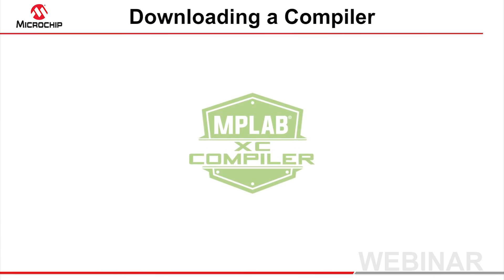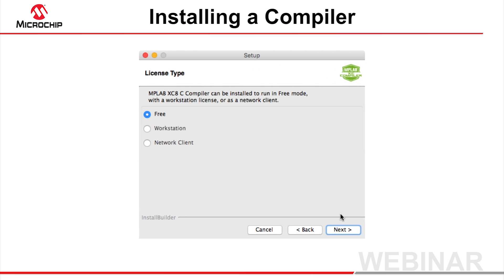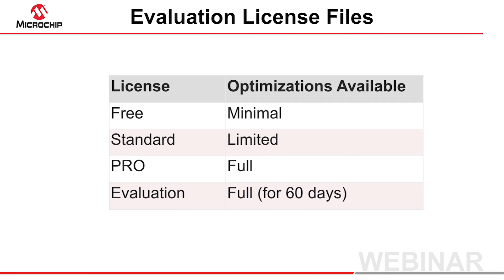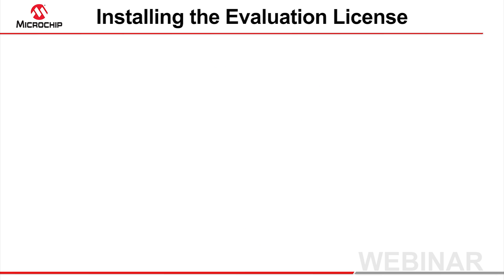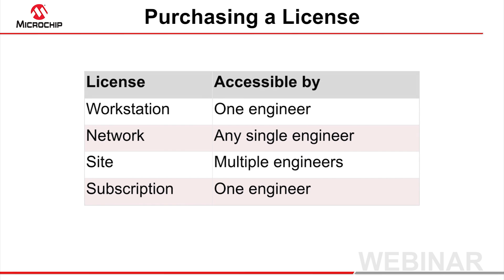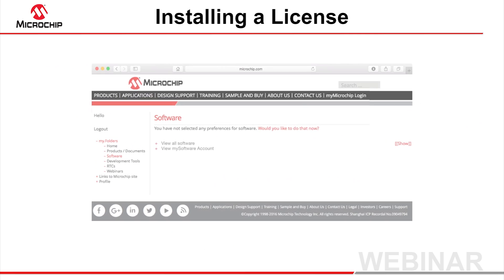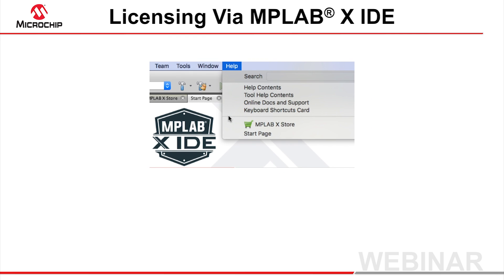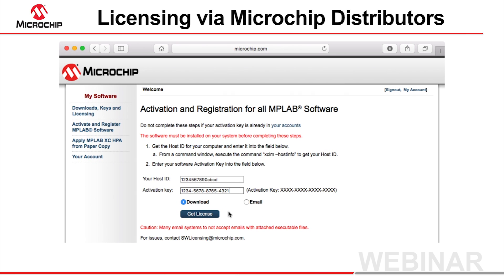Downloading, Installing, and Licensing MPLAB® XC Compilers Webinar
This webinar shows the steps you need to take to download and install a Microchip MPLAB XC Compiler. Purchase and installation of a Workstation license file is described, as well as how you can assess the full compiler optimizations free of charge with installation of an evaluation license. Activation steps for compilers purchases via Microchip distributors are also discussed.